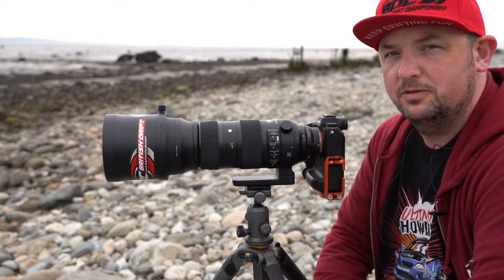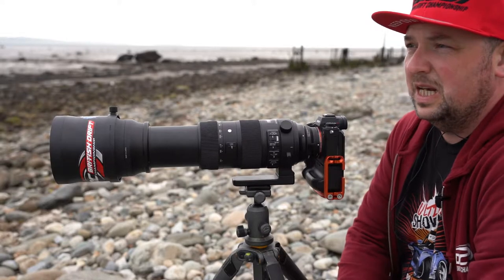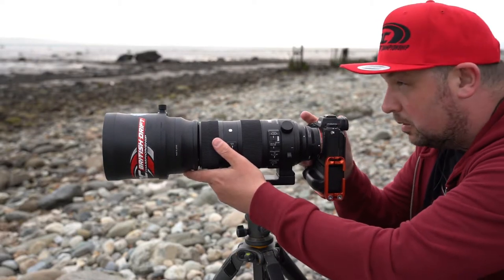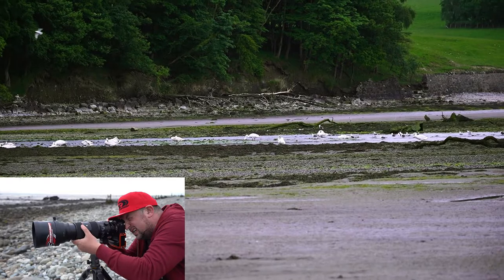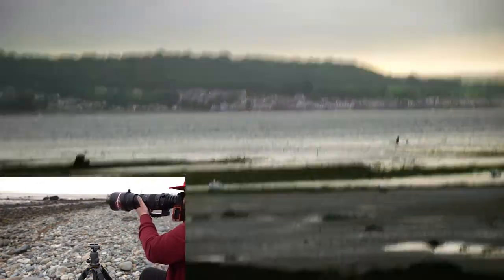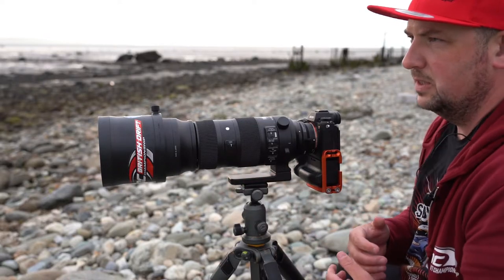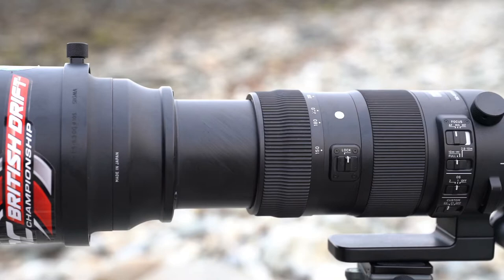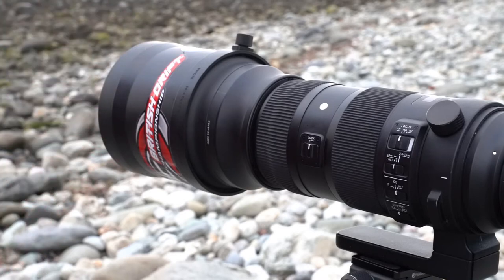Lens Technique: Trombone or Push/Pull method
A look at a simple technique for using long focal length zoom lenses to help support the lens and improve locking onto your subject.